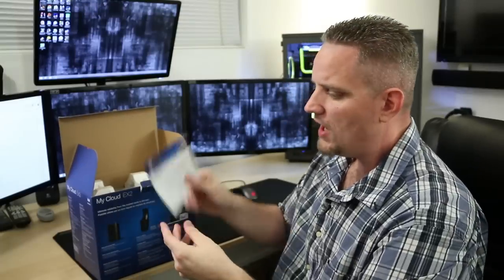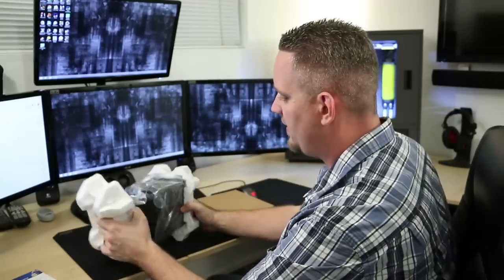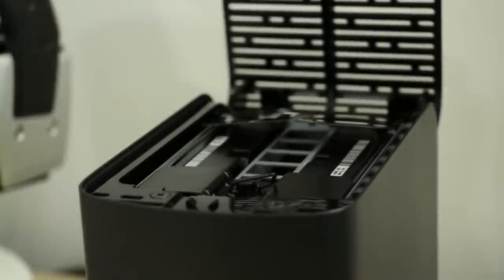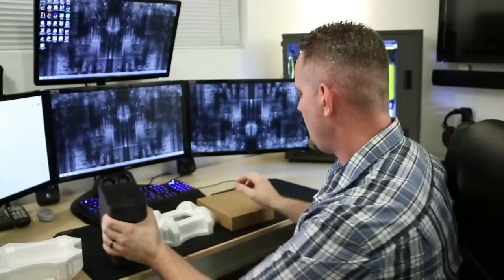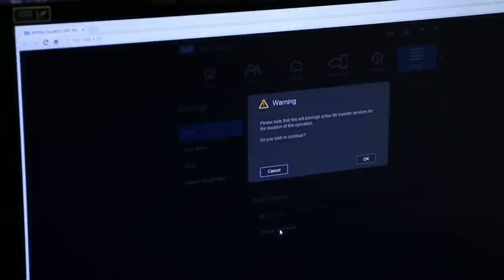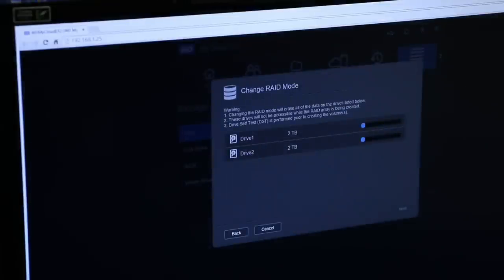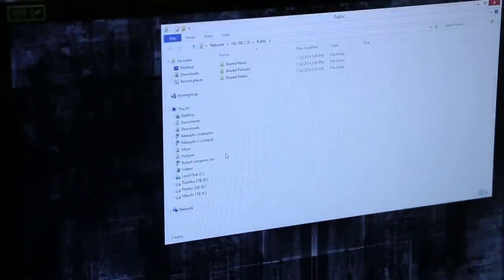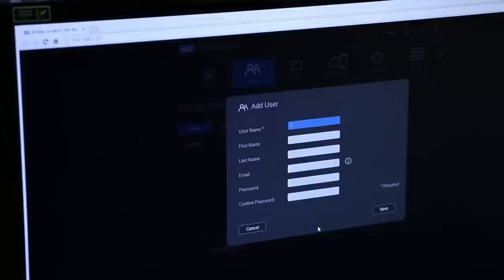Western Digital MyCloud EX2 - Very easy NAS solution!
► Checkout the JayzTwoCents Amazon US Store! -

About JayzTwoCents